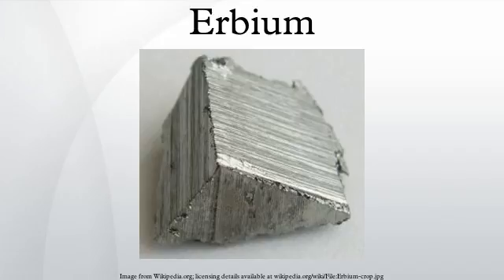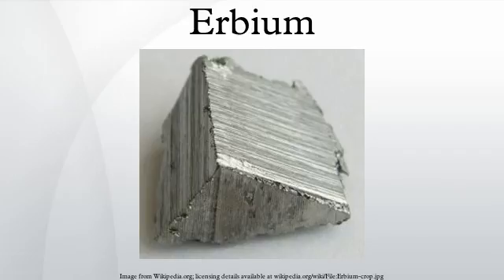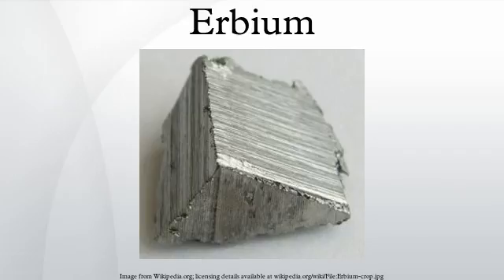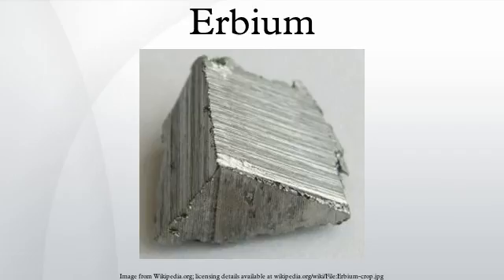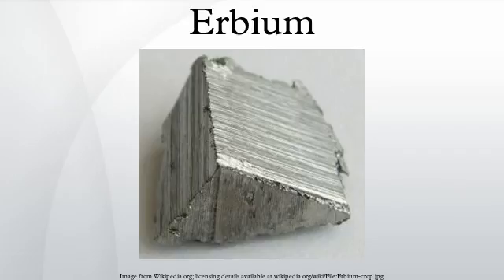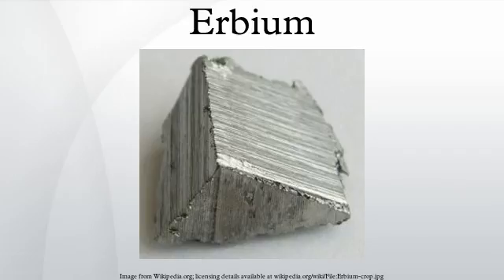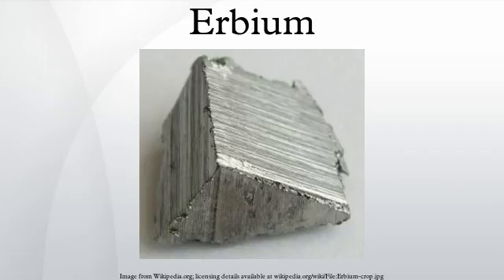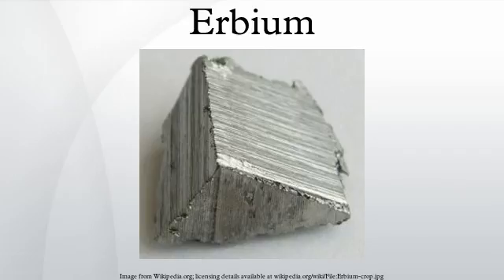Erbium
Erbium is a chemical element in the lanthanide series, with symbol Er and atomic number 68. A silvery-white solid metal when artificially isolated, natural erbium is always found in chemical combination with other elements on Earth. As such, it is a rare earth element which is associated with several other rare elements in the mineral gadolinite from Ytterby in Sweden, where yttrium, ytterbium, and terbium were discovered.
Erbium's principal uses involve its pink-colored Er3+ ions, which have optical fluorescent properties particularly useful in certain laser applications. Erbium-doped glasses or crystals can be used as optical amplification media, where erbium ions are optically pumped at around 980 or 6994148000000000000♠1480 nm and then radiate light at 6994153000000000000♠1530 nm in stimulated emission. This process results in an unusually mechanically simple laser optical amplifier for signals transmitted by fiber optics. The 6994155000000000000♠1550 nm wavelength is especially important for optical communications because standard single mode optical fibers have minimal loss at this particular wavelength.